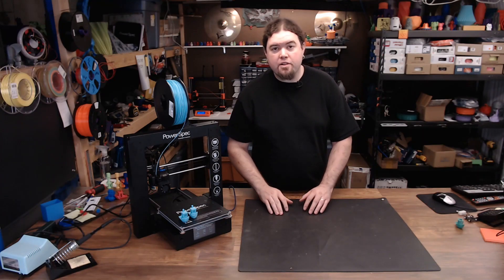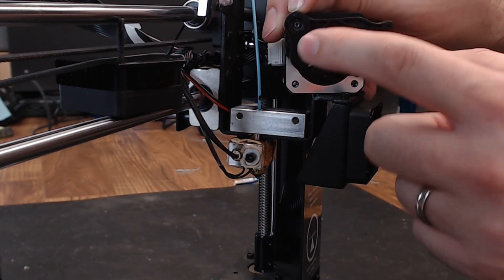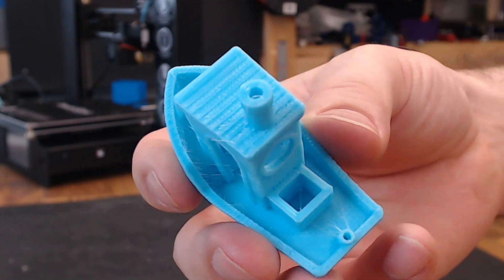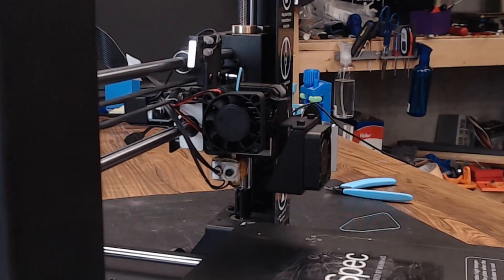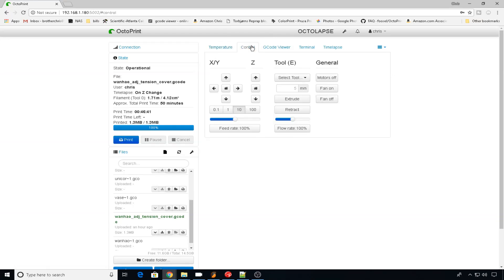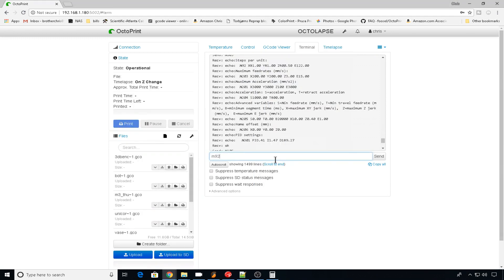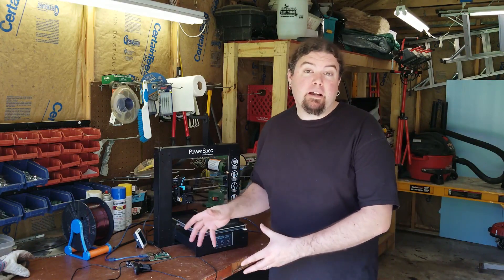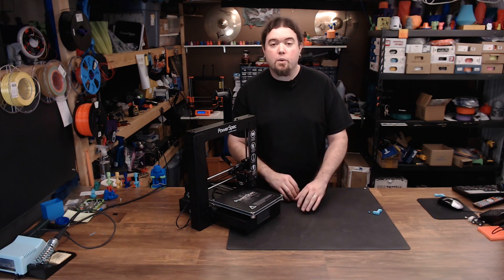Under Extrusion - 3D Printer Troubleshooting - Chris's Basement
In this one we take a look at under extrusion issues and how to resolve them.

00:00 Into
01:01 Extruder Maintenance
03:47 Reprinting Extruder Parts
07:02 Calibrating the Extruder
10:19 Printing ABS
11:57 Conclusion

Link to extruder arm (thanks qromer for reminding me!)

Amazon (aff) [US DE GB CA IT ES FR JP]:

Find Me Over On Twitter!